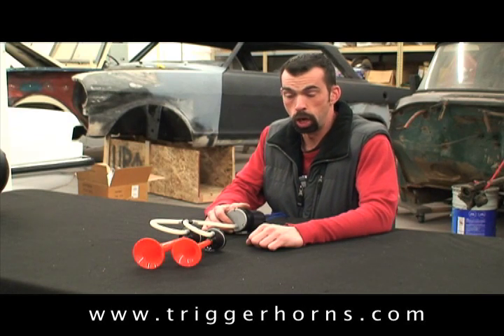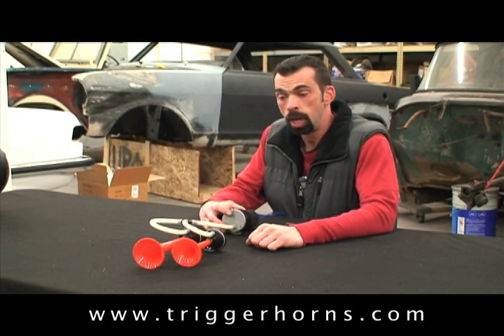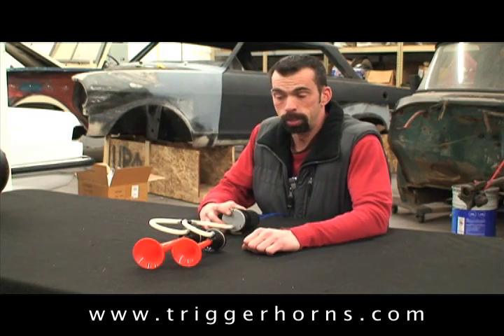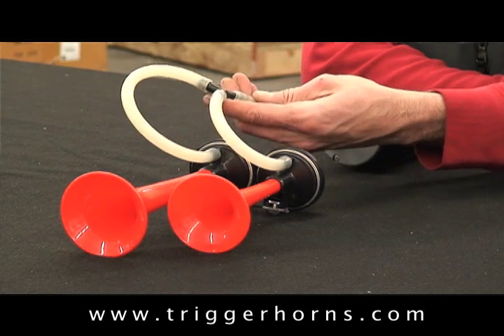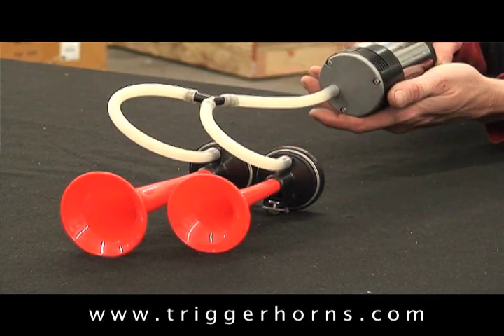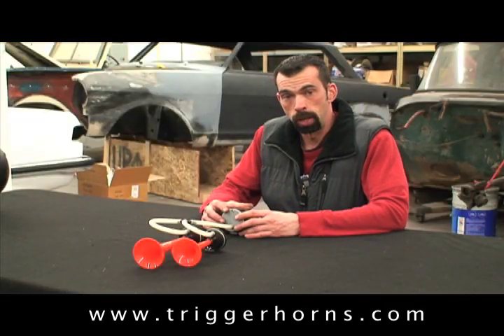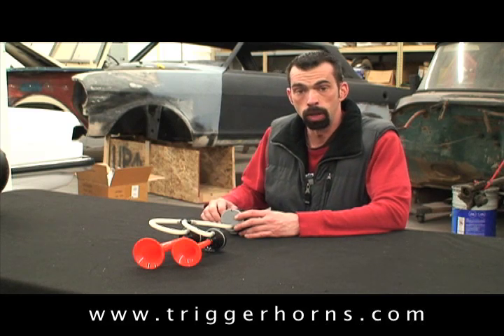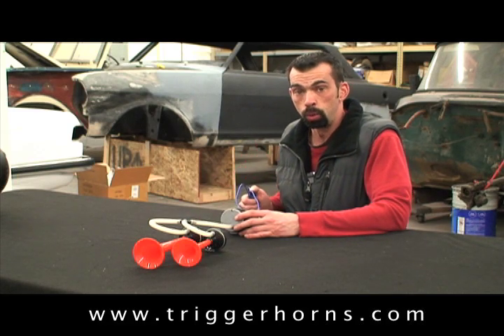Trigger Horns™ EVAC2™ Train Horn Kit and Compressor - TRGH161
EVACUATE! With the EVAC2™ Train Horn Kit and Compressor you can effectively eradicate anything that gets between you and the road! This is a kit complete with two Red ABS Horns, one 12 Volt Compressor, a heavy-duty mounting bracket and red steel cover. Operating at 12V 8 amps with an output of 115±5dB, this kit will not disappoint. The solid construction of the EVAC2™ is backed by a Limited Lifetime Warranty.

Features

 • 12 Volts
 • 8 Amps
 • 115 ±5dB
 • Red Painted Steel Cover
 • Two Red ABS Trumpets
 • Dual-Tone
 • Easy Installation